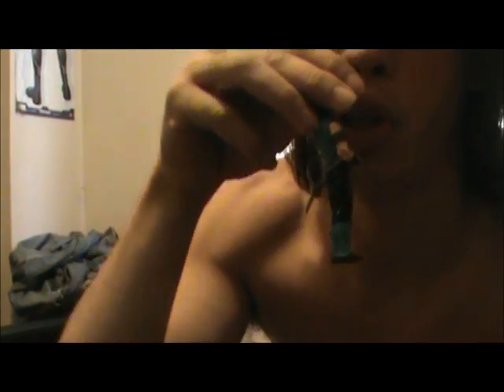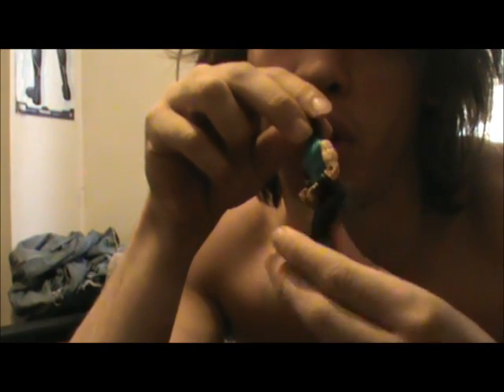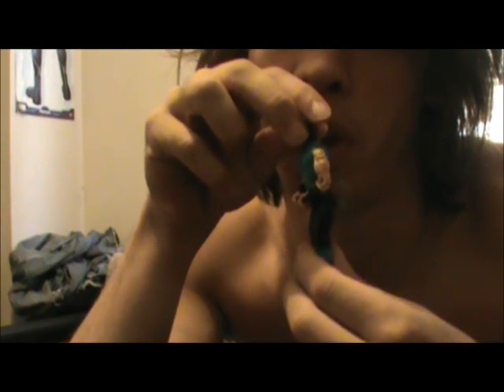The difference between Pop and backside (BS)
very easy to get. its just a cheat way of doing the legit kick. witch is pop. bs cheats 180 degrees. this 180 is cut off that the start of the trick. just like a cheat trick works. like bs 9 and cheat 9 both work the same once in the air. where pop 9 would have that extra 180 in the air.